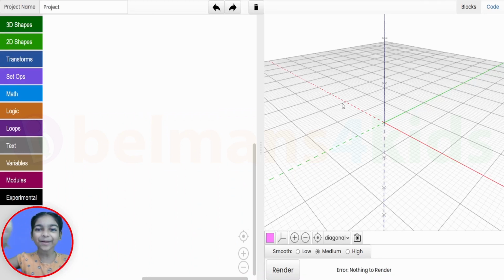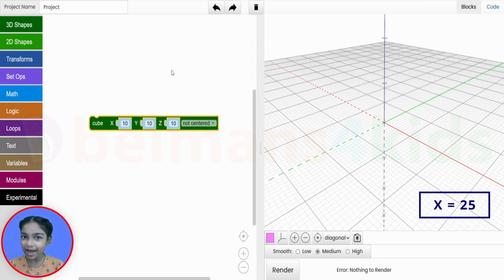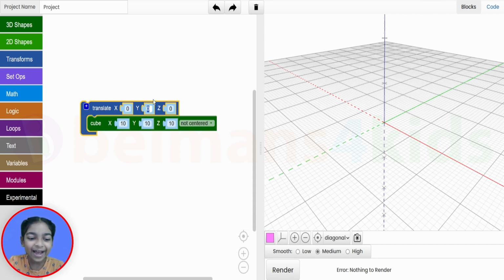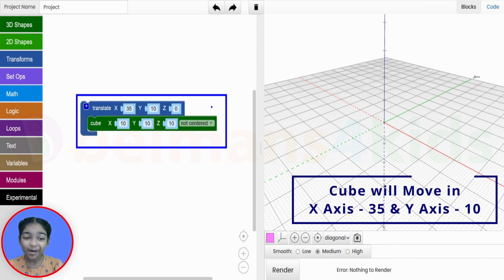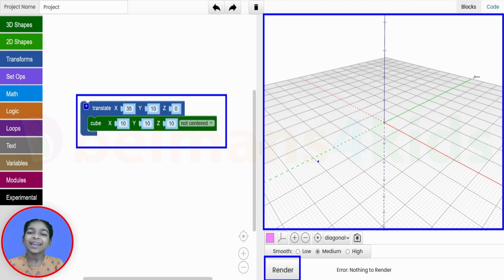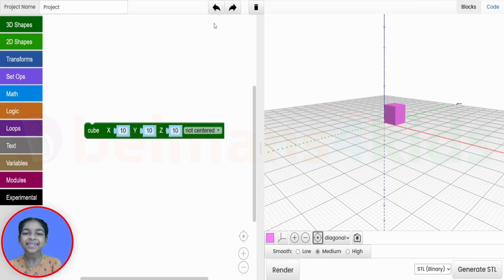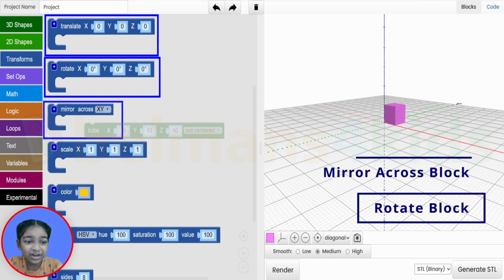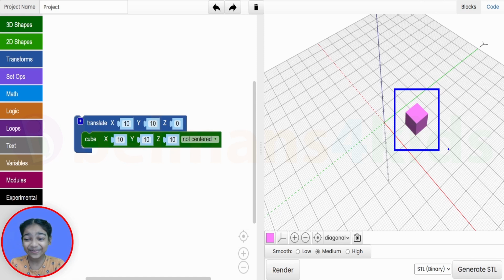Lesson on | Coding - (Translate Block) Mistakes & Corrections | Trisha SS Belman | belmans4kids